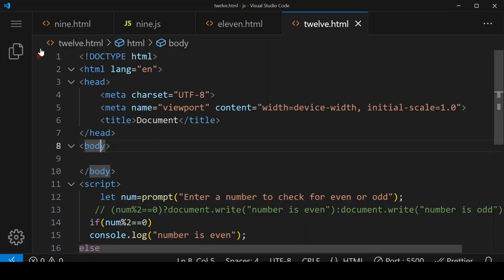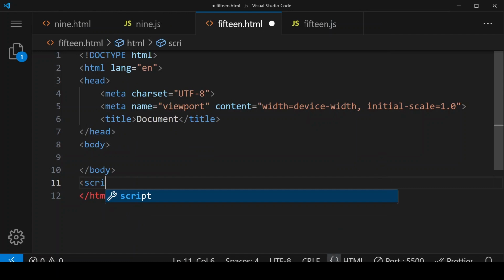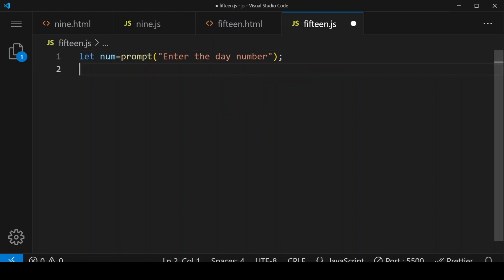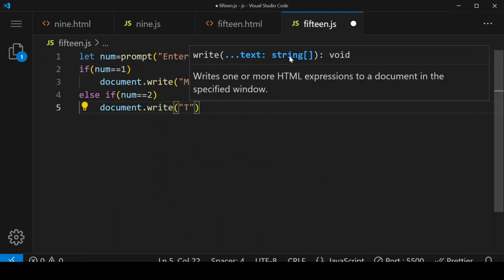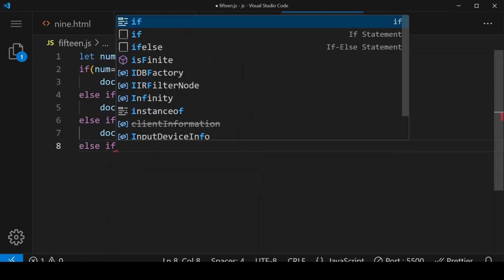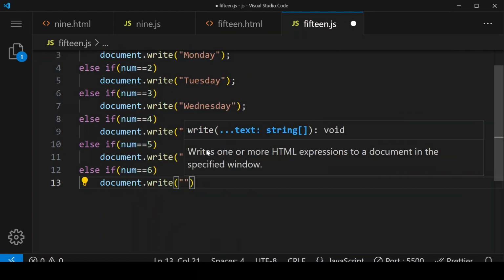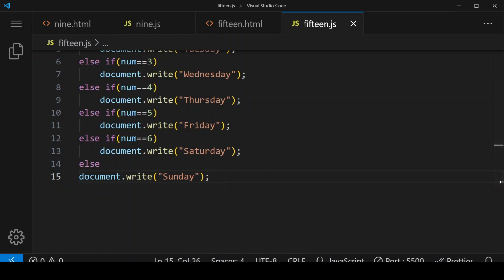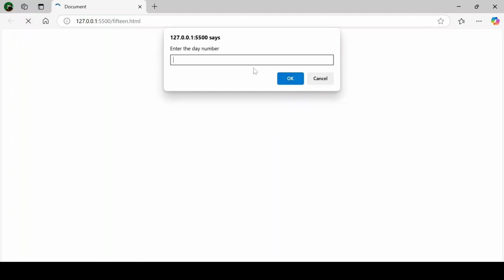Else If Ladder in Java Script